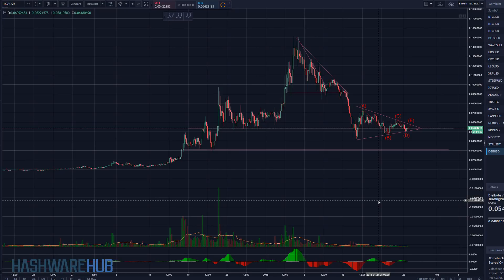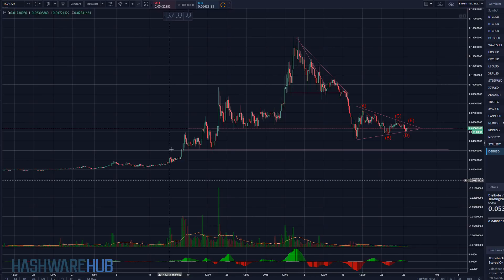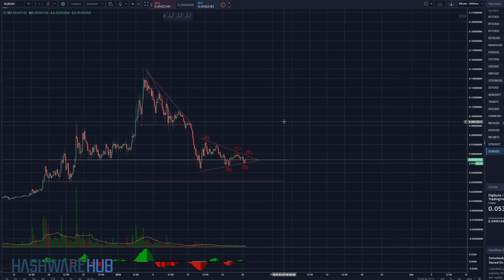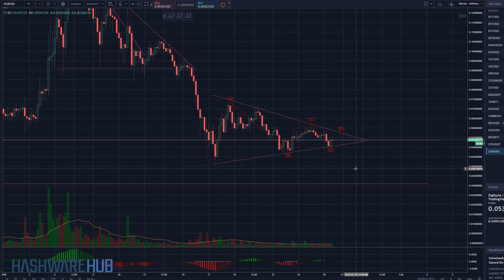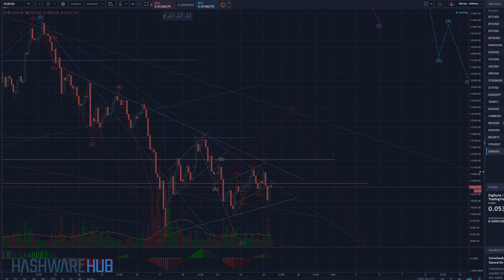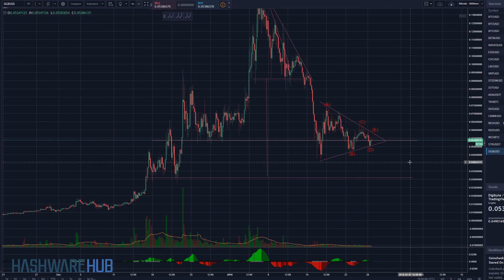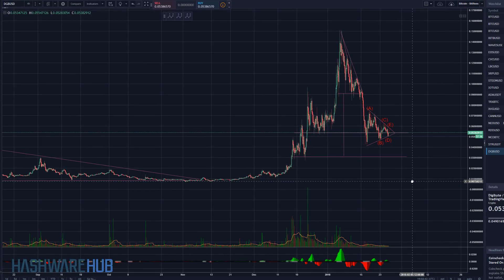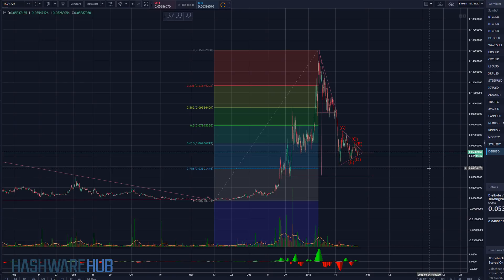DigiByte - Technical Analysis - Price Projections - Support and Resistance Levels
In this cryptocurrency trading tutorial we review the altcoin DigiByte.  We use technical analysis to determine price projections and support and resistance levels.